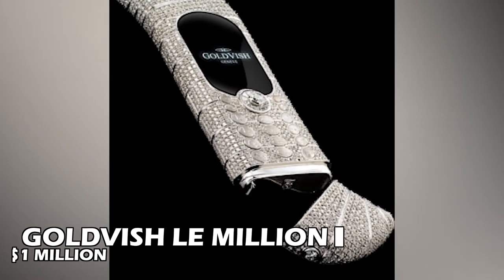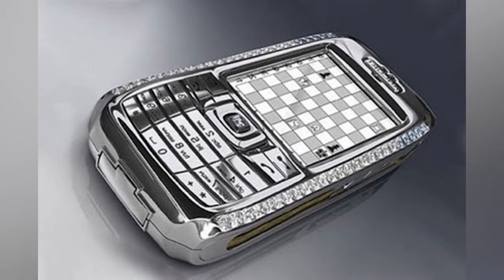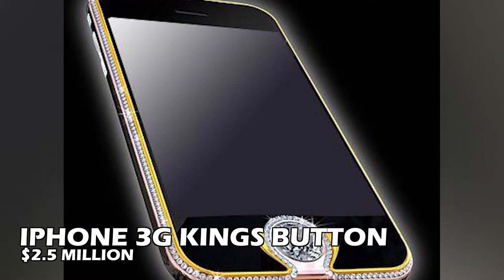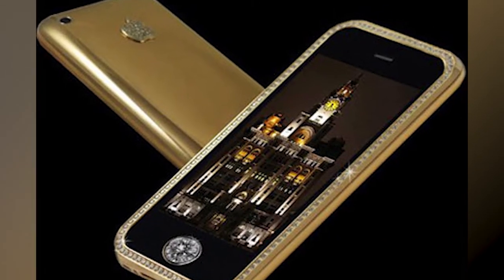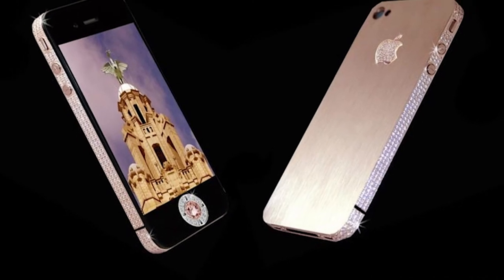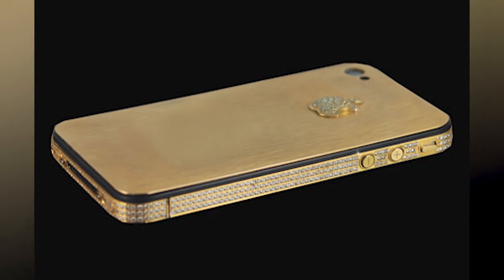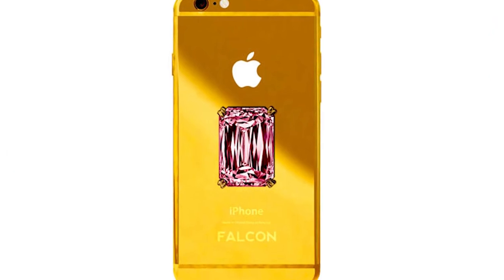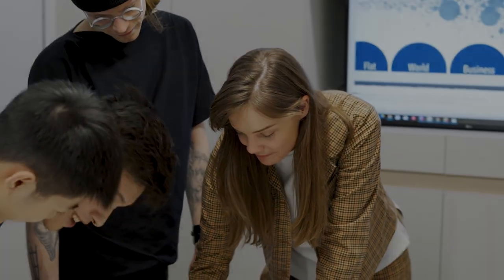The Most Expensive Phones on the Market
Hi there, and welcome to Luxury Planet! Nowadays, everyone has a smart phone and the competition is unlike never before! So in today's video, we will be taking a look at the most expensive phones on the market, giving users a great experience and the ultimate convenience.